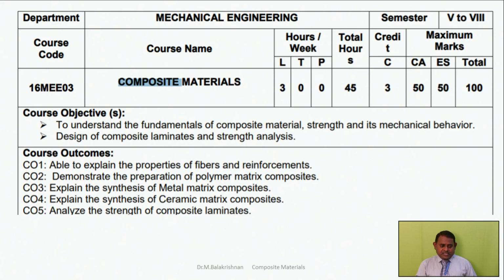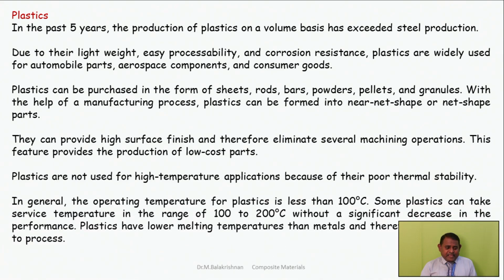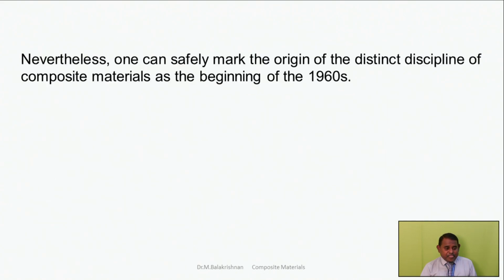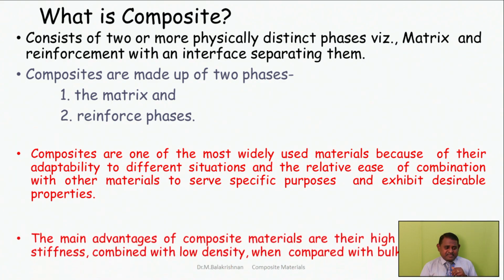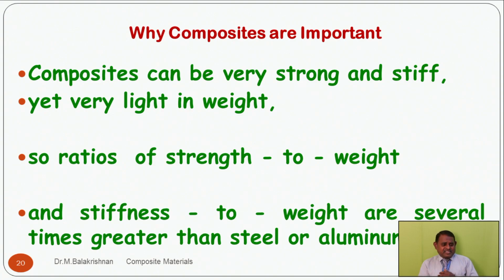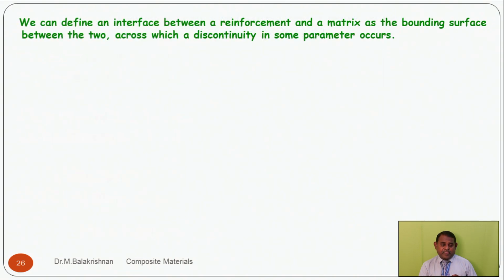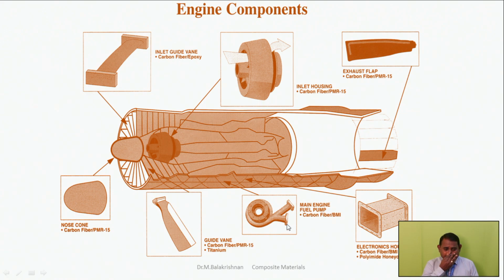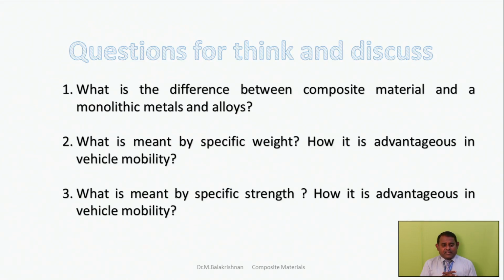Composite Materials, Basic introduction & Structure of Composite Materials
Structure of Composite Materials
Metals
Polymers
Ceramics
Composites